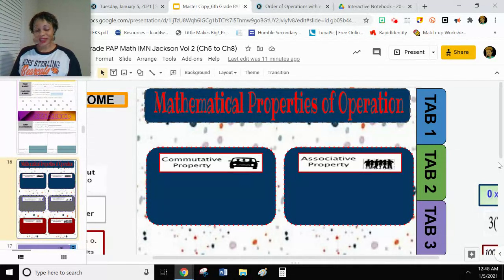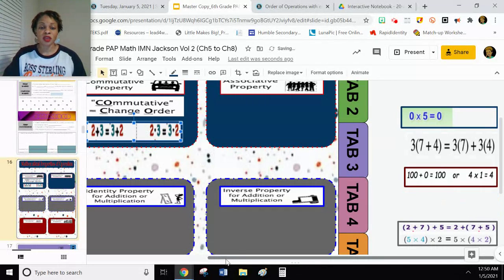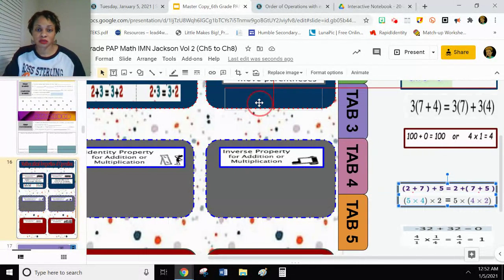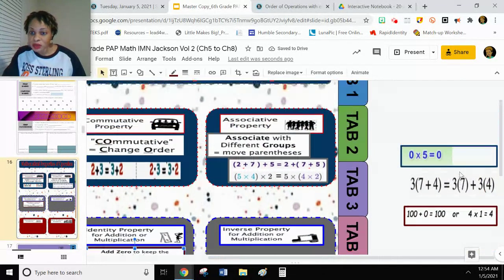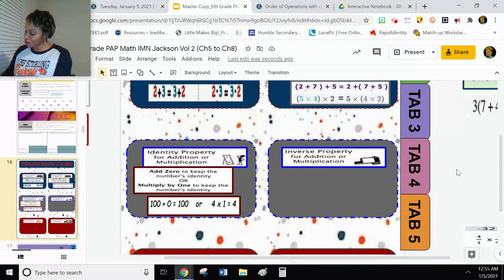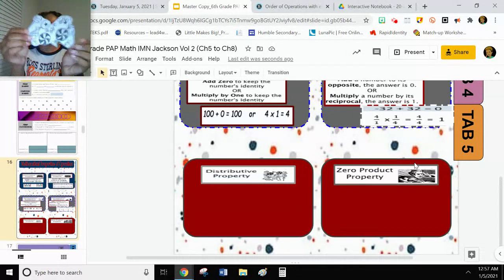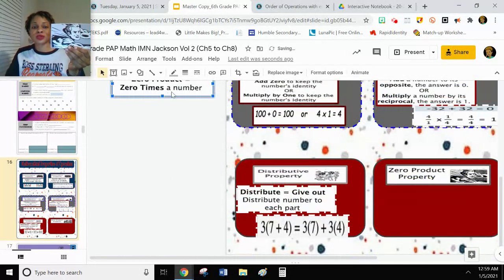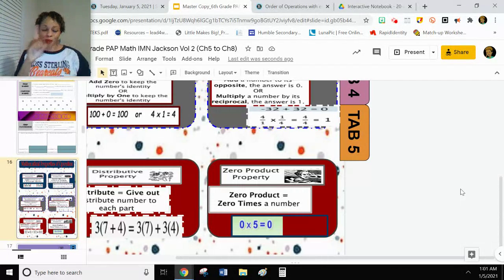Mathematical Properties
Properties of operation: inverse, identity, commutative, associative, distributive and zero.